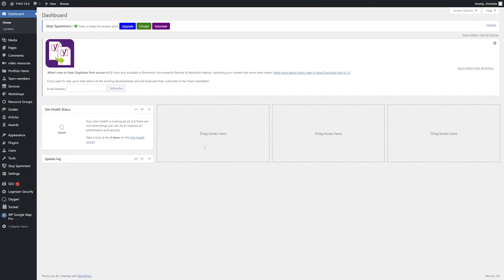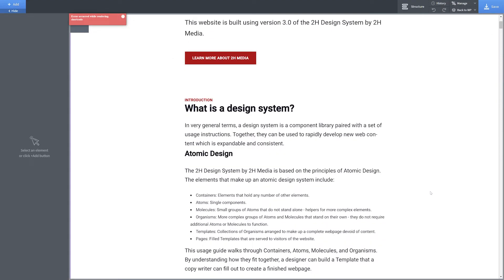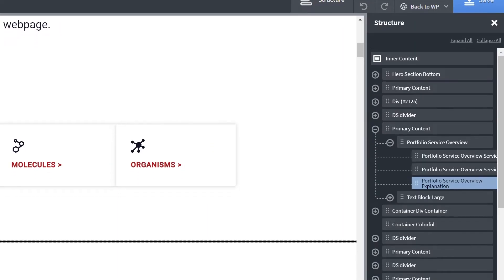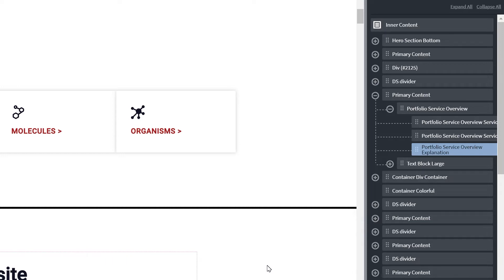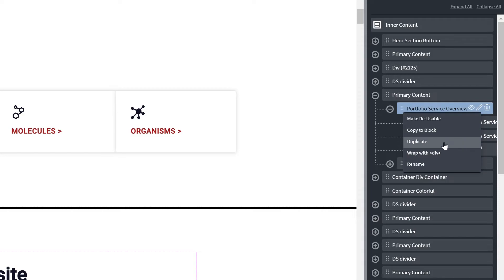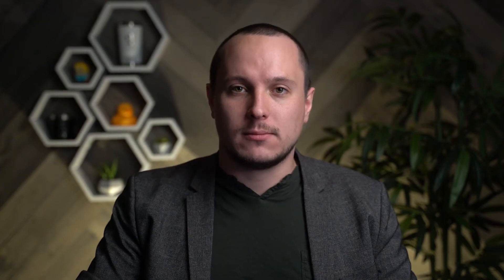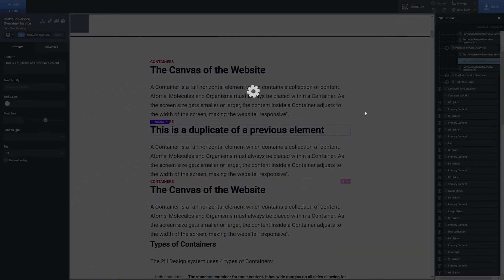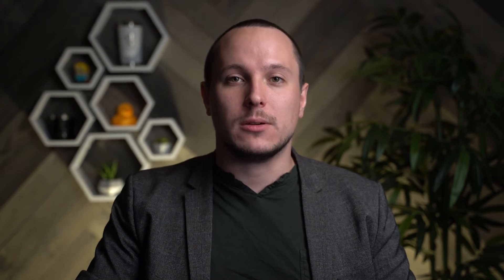WordPress Guide | Duplicating a Block in Oxygen Page Builder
In this video, Aron quickly explains how you can duplicate blocks in the Oxygen Page Builder.